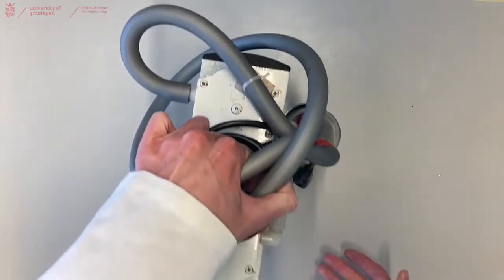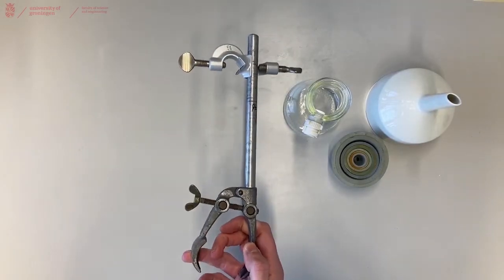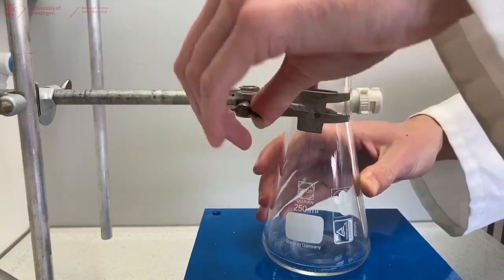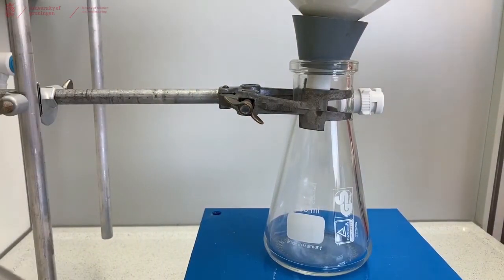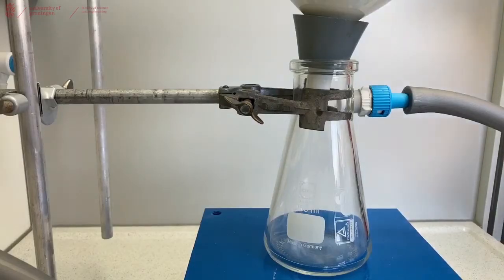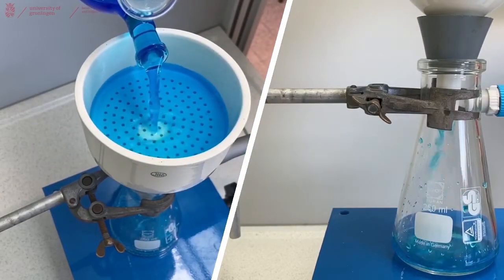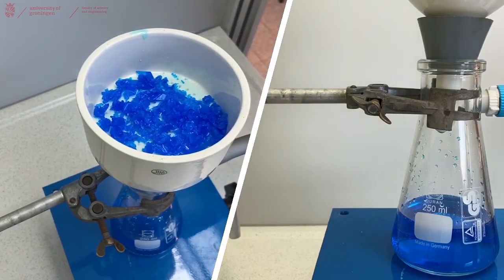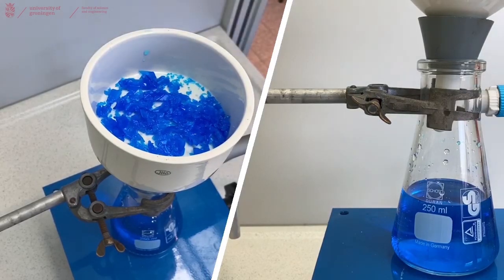Chemical/Laboratory Techniques: Vacuum filtration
Like a standard filtration, vacuum filtration is applied to separate a solid (product) from a liquid. The mixture of solid and liquid is poured through a filter paper in a Büchner funnel. The solid is trapped by the filter and the liquid is drawn through the funnel into the flask below, by a vacuum. By applying a vacuum, a faster separation of liquid and solid is obtained. Furthermore, dryer solids are achieved.

The video can be downloaded from the OER platform Edusources for purposes allowed under the license terms